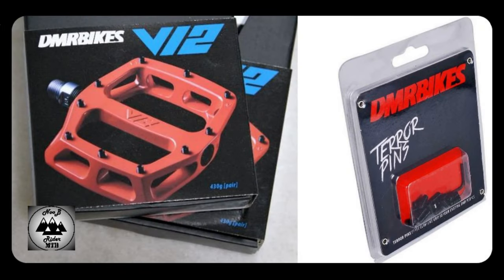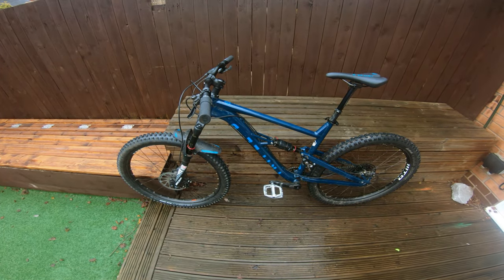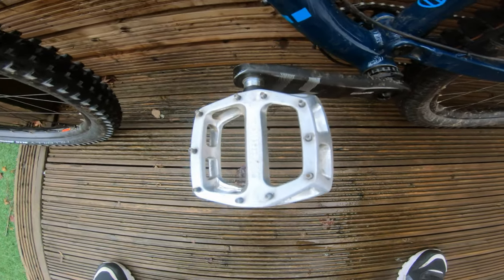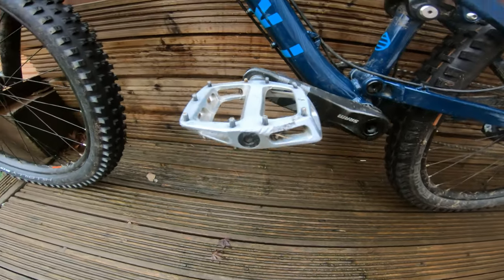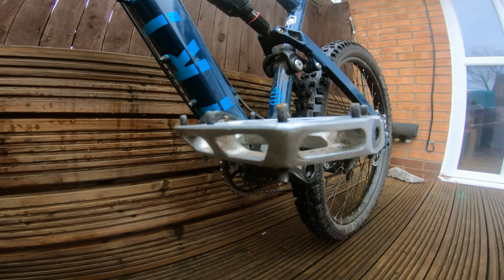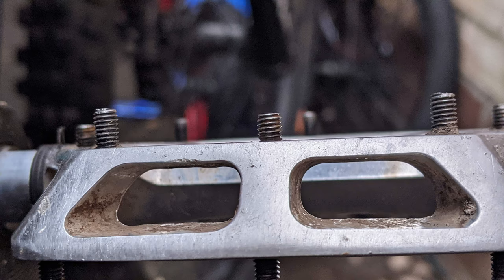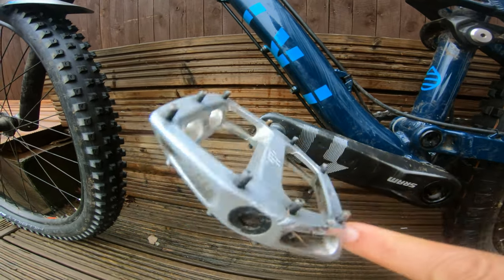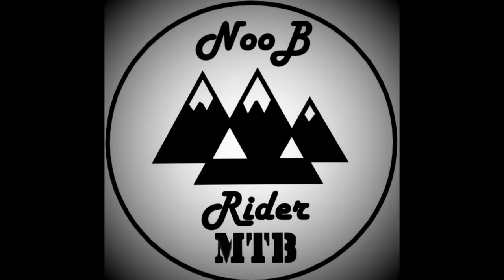CHEAP RUBBISH or BARGIN - DMR V12 Pedals PLUS UPGRADED Terror Pins review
A quick review of the pedals I fitted to my mountain bike.

Is it worth spending £100 plus or is it not worth it unless you're a "Pro" rider?
I'd be grateful for your comments. Thanks

Link to Purchase V12 Pedals

Link to Purchase Terror Pins

Calibre Triple B
DMR V12 Pedals